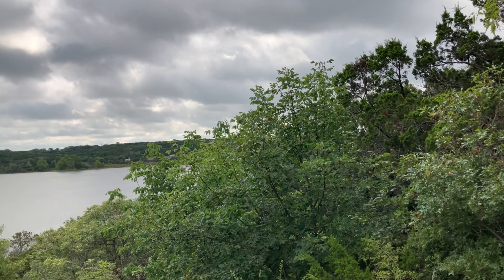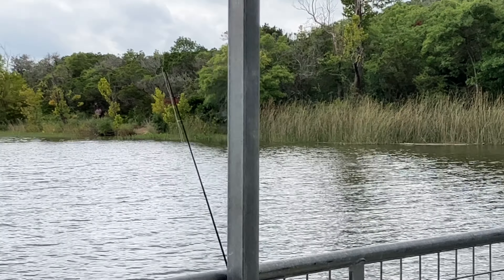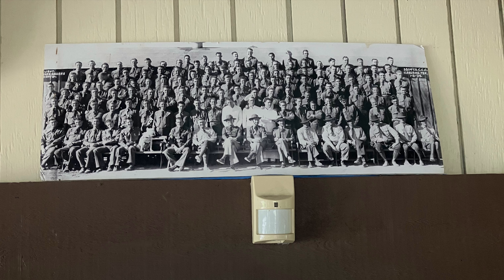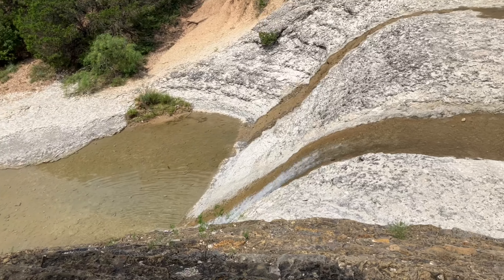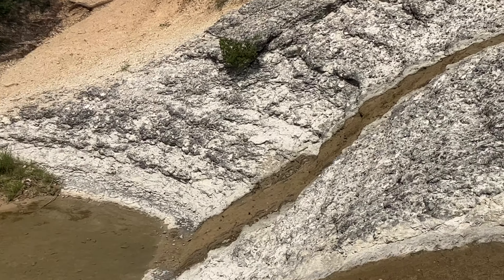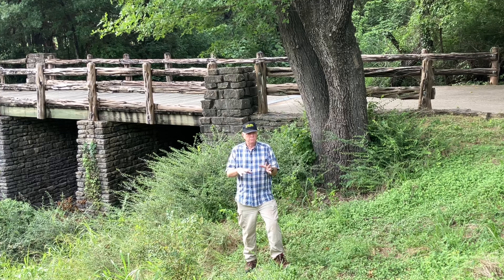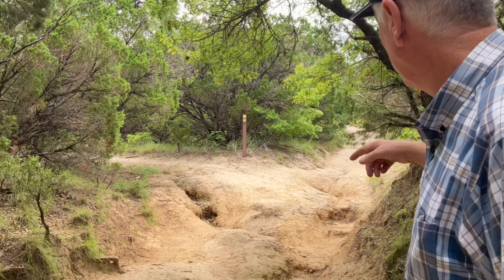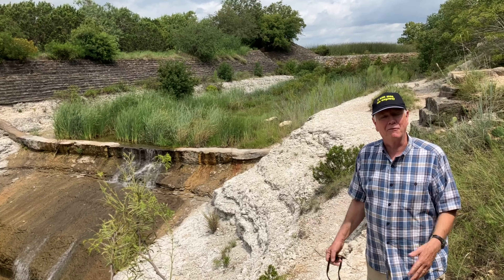Cleburne TX, State Park.Secret Hidden Gem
A hidden gem just 1.5 hours from DFW.
Paddling, Bicycling, Fishing, Hiking, and More!